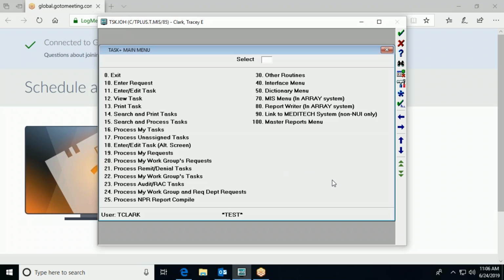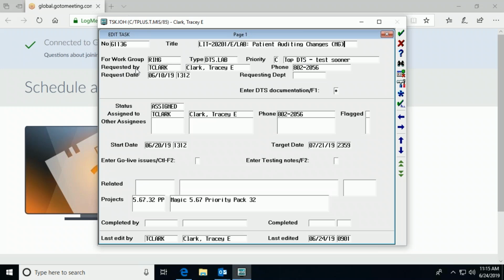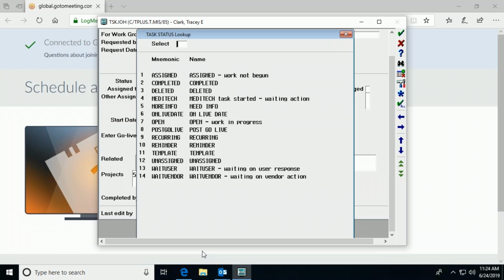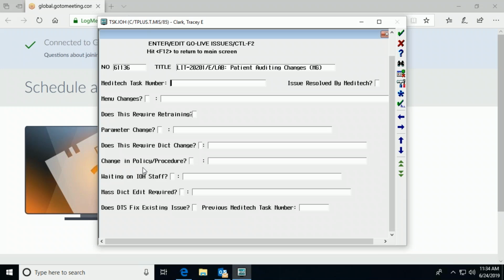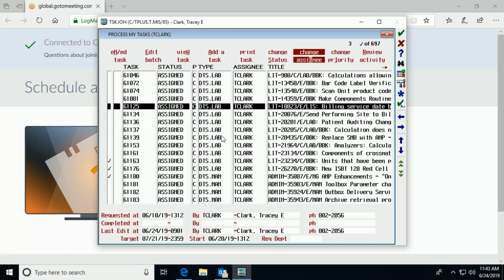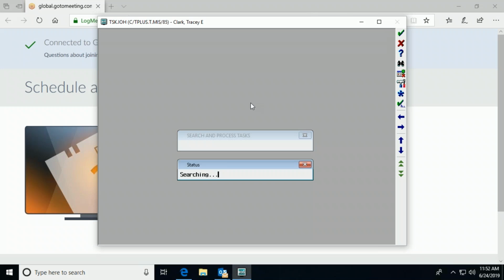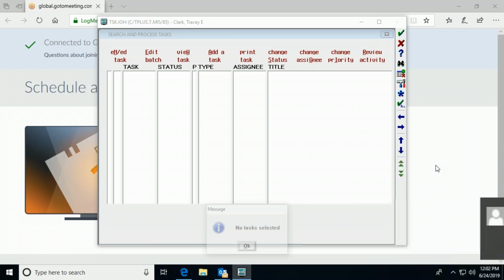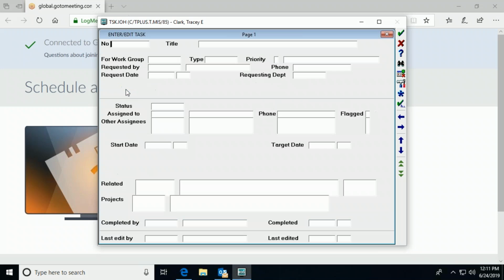2019 06 24 11 07 Indiana Orthopedic TASK refresher for DTS testing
Indian Orthopedic TASK refresher for DTS testing